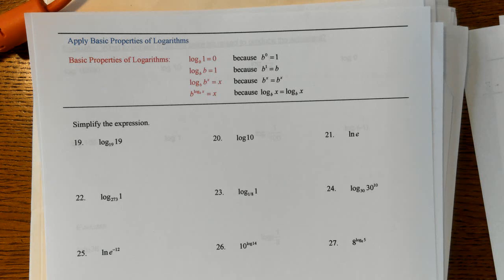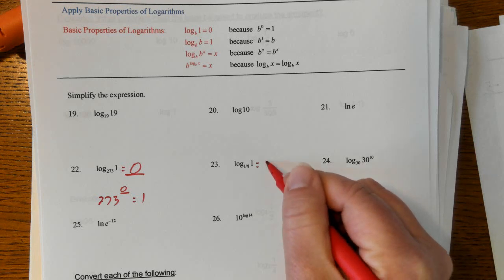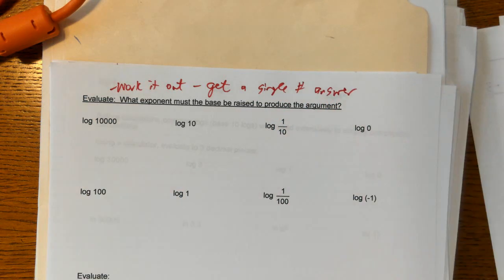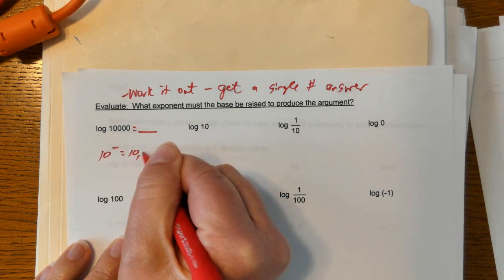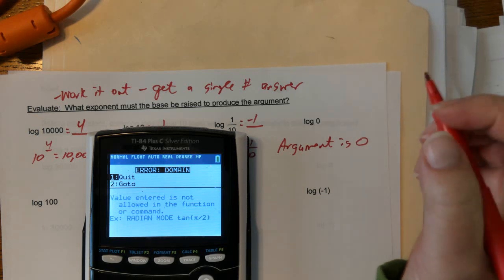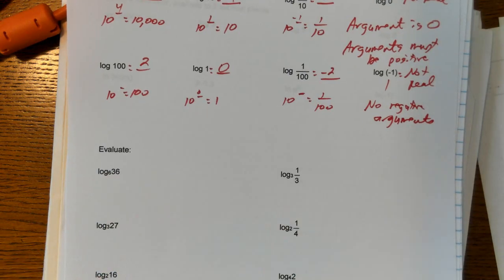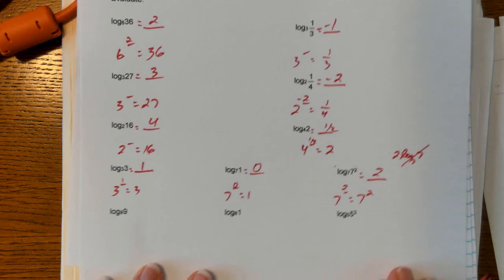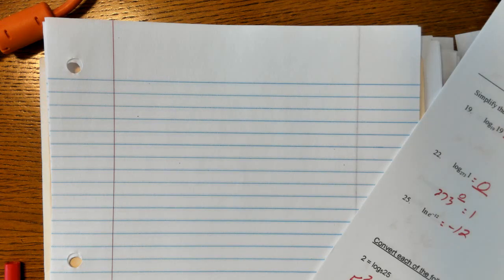4 3 Video #3 Logarithmic Functions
Introduction to log properties and using calculator